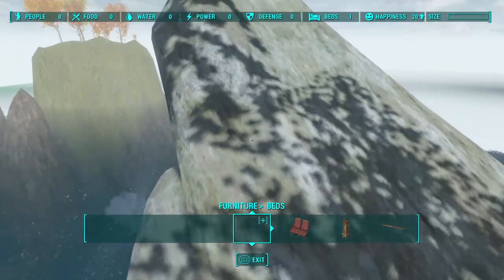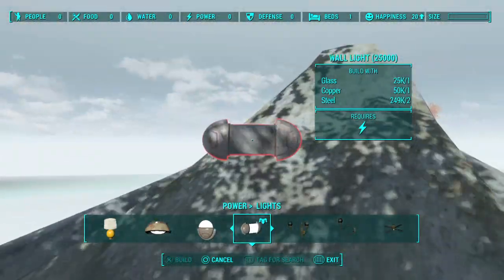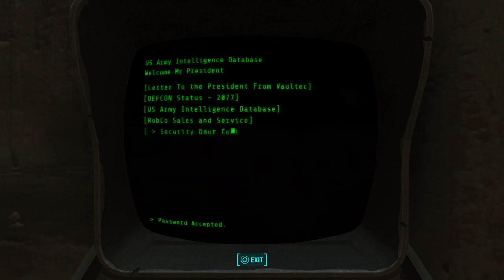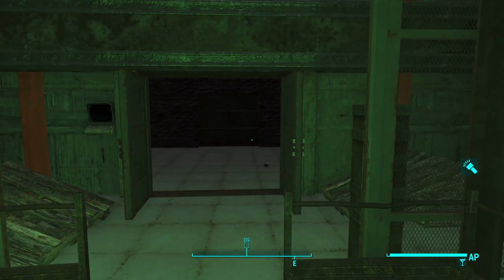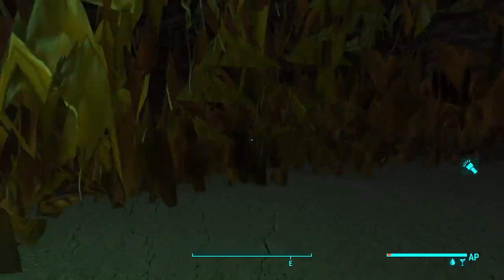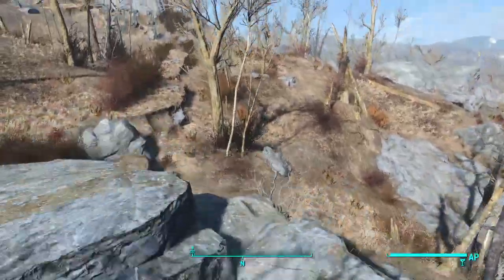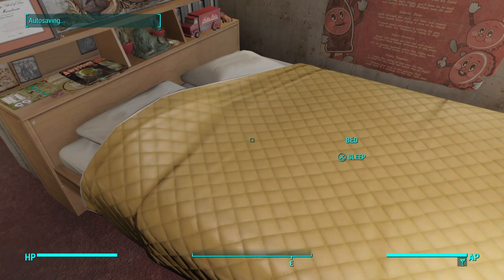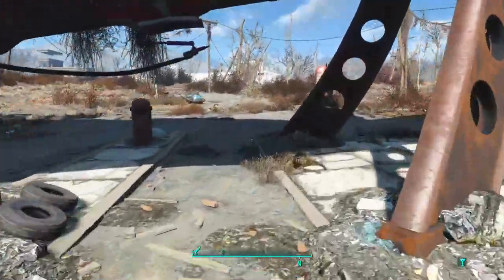Fallout 4- Tragedy in paradise update and other mods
Tragedy in Paradise by Bludgruv.
Presidents Bunker In Sanctuary PS4 mod by Tony1912.
Undead Chambers mod by Zombicide-II.
U.S.S. Leviathan by Vaultman111.
Craftable Gorilla mod by Futoshisan.